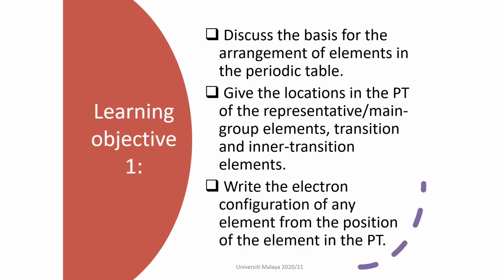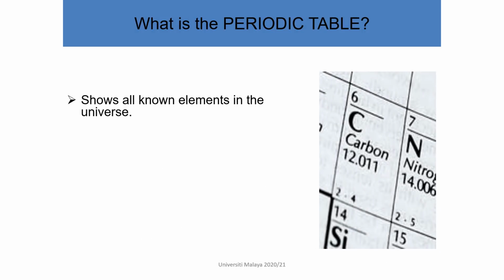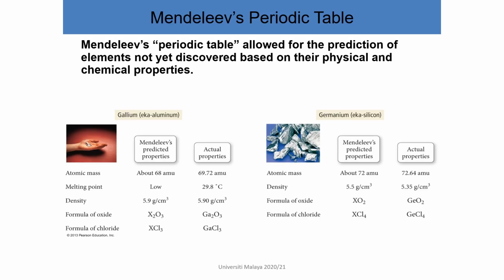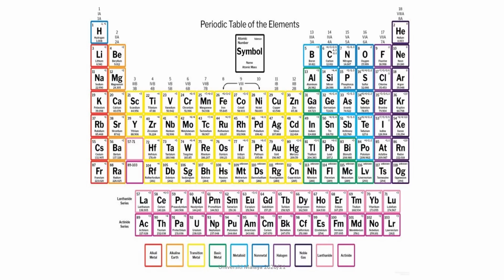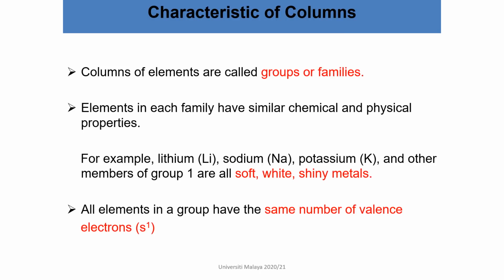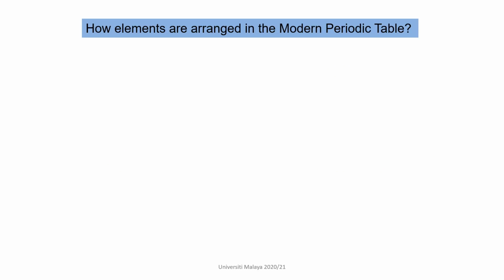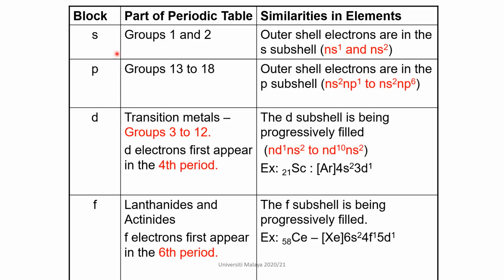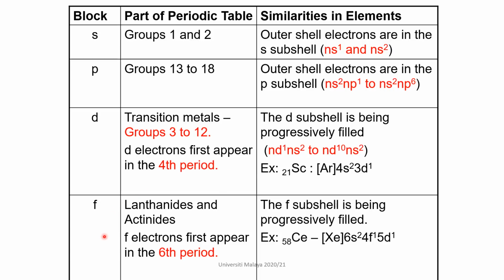PT Lec 1 Part 1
Introduction & periodic table arrangement